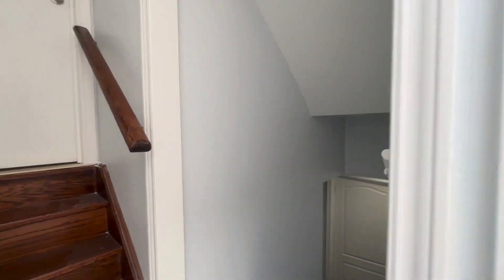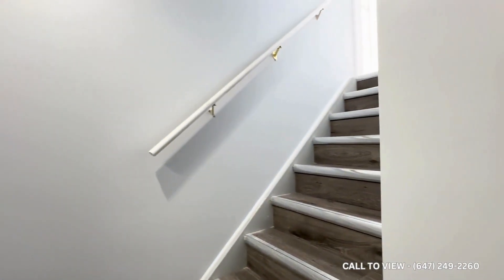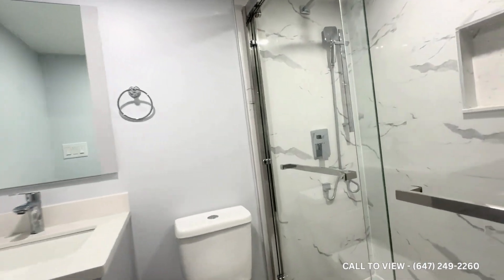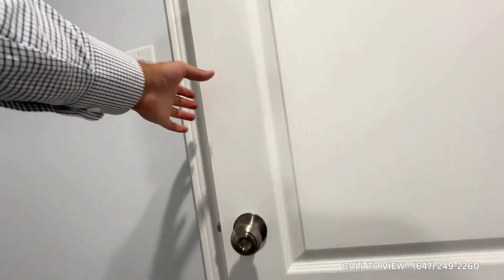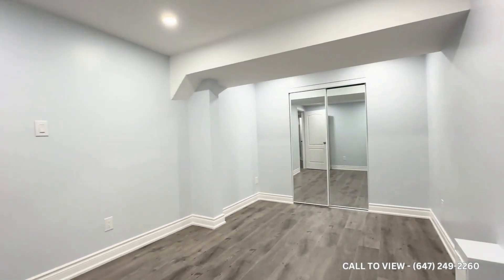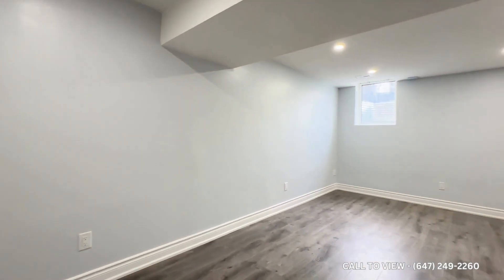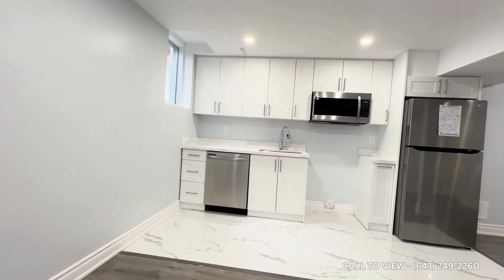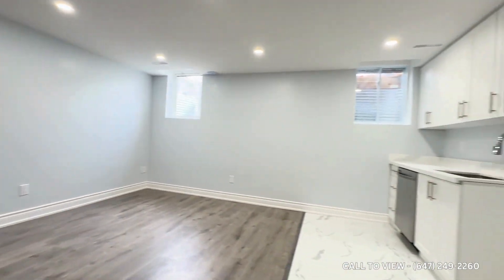COZY 1+DEN BASEMENT APARTMENT WITH MODERN UPGRADES IN OSHAWA $1795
COZY 1+DEN BASEMENT APARTMENT WITH MODERN UPGRADES IN OSHAWA

Experience the best of modern living in this beautifully appointed basement apartment, designed with luxury and comfort in mind. With its high-end finishes and top-tier amenities, this unit offers an unparalleled living experience.

KEY PROPERTY DETAILS:
- Type: Basement Apartment
- Bedrooms: 1+Den
- Bathrooms: 1
- Size: 900 SQF
- Parking: 1 spot available
- Availability: August 1, 2024

UNIT AMENITIES:
- Upgraded Kitchen: Modern kitchen with quartz countertops, and upgraded backsplash.
- Stainless Steel Appliances: Featuring top-of-the-line LG appliances including a dishwasher and microwave.
- Laundry: Convenient ensuite laundry facilities.
- Bathrooms: Newly upgraded bathroom.
- Closet Space: Regular closets in all rooms.
- Flooring: Durable and stylish vinyl flooring throughout.
- Ceiling: 8-foot ceiling adds to the spacious feel.
- Lighting: Tons of natural light through large windows.
- Open Concept Layout: Designed for modern living, providing a spacious and flexible living area.

BUILDING AMENITIES:
- View: Scenic courtyard/backyard view.
- Driveway: Dedicated parking space on the driveway.

NEIGHBORHOOD:
Located in a tranquil residential area of Oshawa, 1554 Rorison St offers a perfect blend of suburban peace and city convenience. This family-friendly neighborhood is surrounded by parks, top-rated schools, and essential amenities. With easy access to shopping centers, dining options, and public transit, it’s an ideal spot for a comfortable and convenient lifestyle.

Don't miss this opportunity to live in a brand new, modern basement apartment in a vibrant neighborhood. Schedule your viewing today!